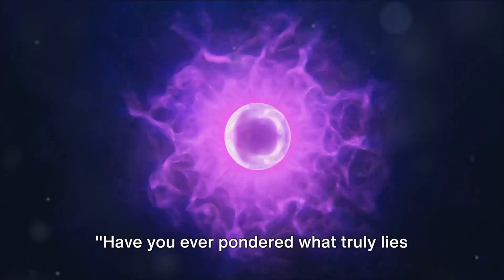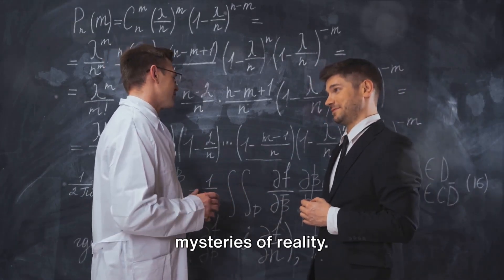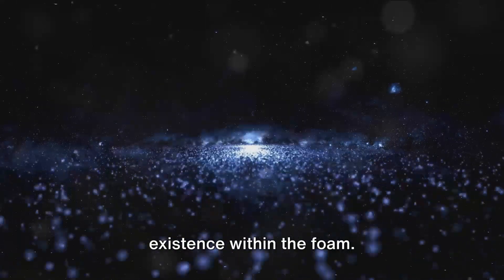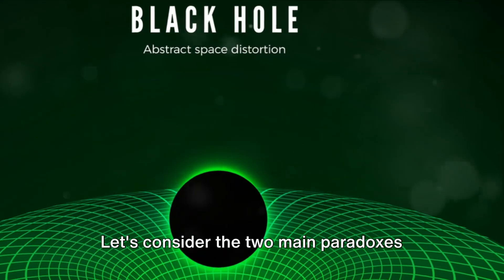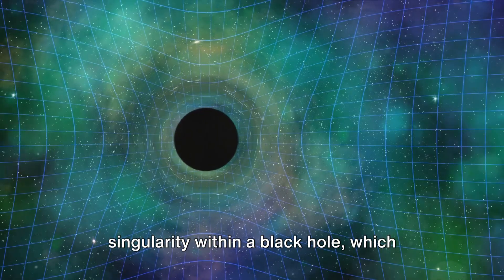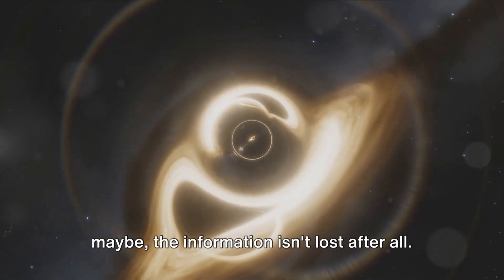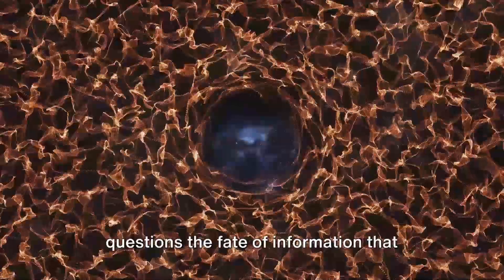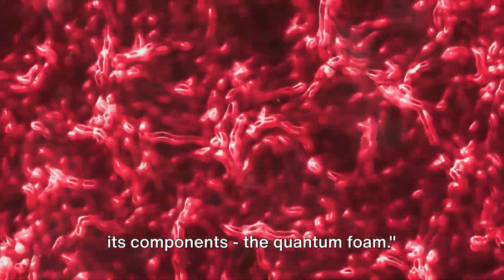Quantum Foam & Black Hole Paradoxes: A Deep Dive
Black holes are one of the most mysterious objects in the universe. They are so dense that not even light can escape their gravitational pull. This has led to many paradoxes, such as the information loss paradox and the Hawking radiation paradox.

OUTLINE:

00:00:00 Probing the Mysteries of Reality
00:02:06 The Intricacies of Quantum Foam
00:05:22 The Enigma of Black Hole Paradoxes
00:08:07 The Connection Between Quantum Foam and Black Hole Paradoxes
00:11:01 The Universe in a Bubble

Quantum mechanics is a branch of physics that deals with the behavior of matter and energy at the atomic and subatomic level. It has led to many new insights into the nature of reality, including the idea that space and time are not fixed, but are instead constantly fluctuating.

Quantum foam is a theoretical model that suggests that space itself is constantly fluctuating at the quantum level. This could potentially explain some of the paradoxes associated with black holes.

In this video, we will explore the connection between black holes, quantum mechanics, and quantum foam. We will discuss the different theories that have been proposed to explain these phenomena, and we will explore the implications of these theories for our understanding of the universe.

Here are some of the topics that we will cover in this video:

    What is quantum mechanics?
    What is quantum foam?
    What are the black hole paradoxes?
    How could quantum foam explain the black hole paradoxes?
    What are the implications of these theories for our understanding of the universe?

This video is intended for a general audience. No prior knowledge of physics is required.